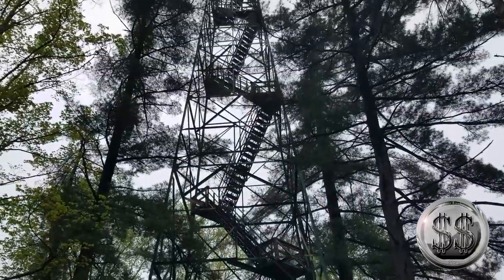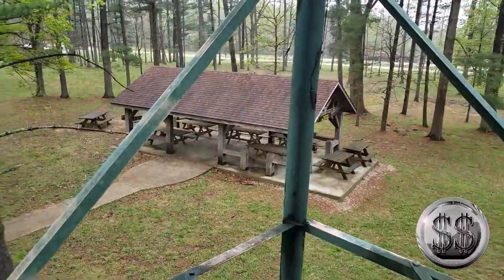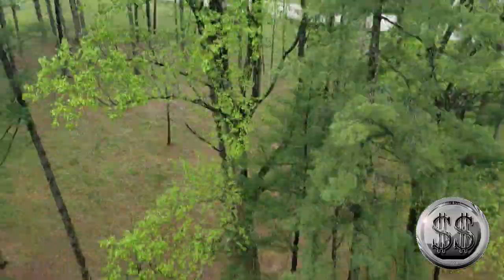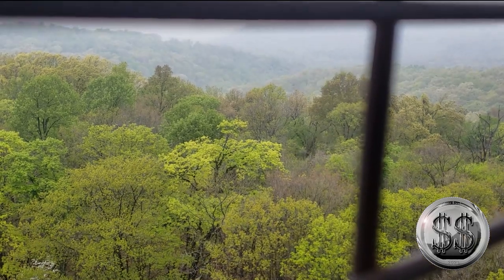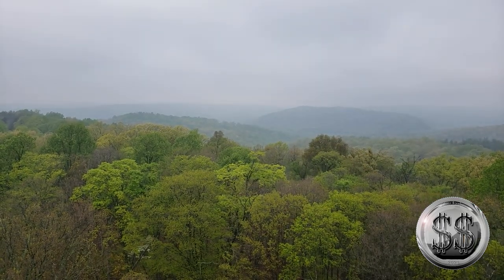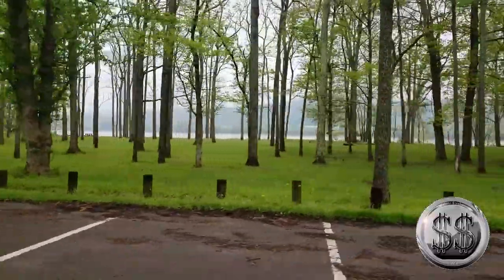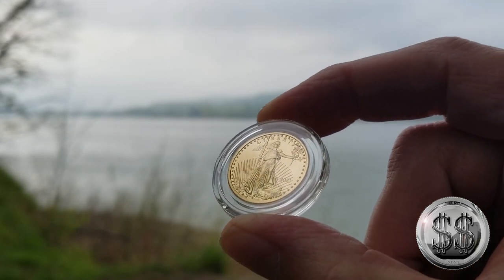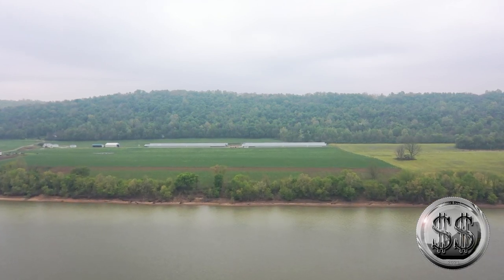Arresting Gold 2021 1/4 ounce AGE State Park Series (Detained @) O'Bannon Woods State Park Indiana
The third in our new Indiana State Park Series. We take a 2021 1/4 ounce American Gold Eagle to the O'Bannon Woods State Park to conquer the 100 ft. fire tower. We plan on hitting all 25 Indiana State Parks.